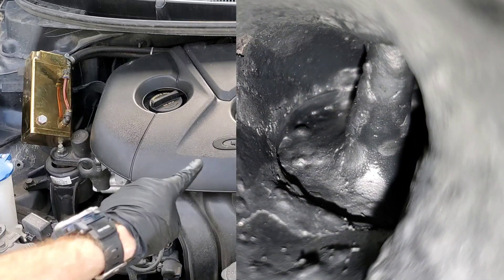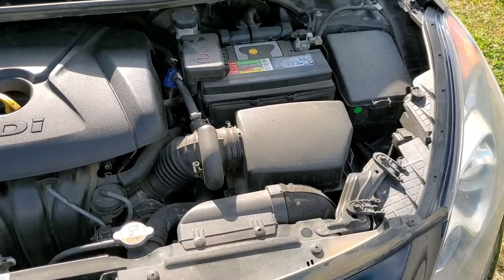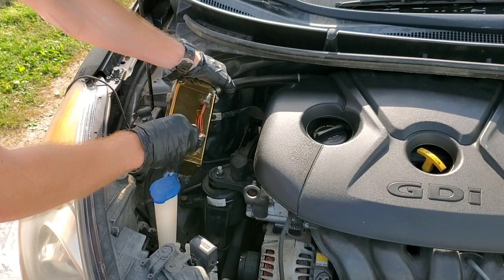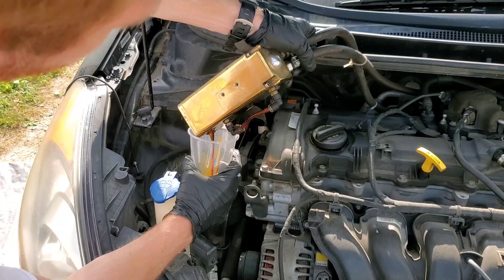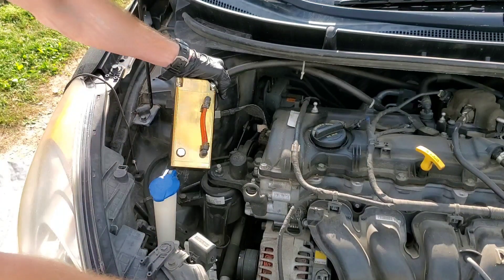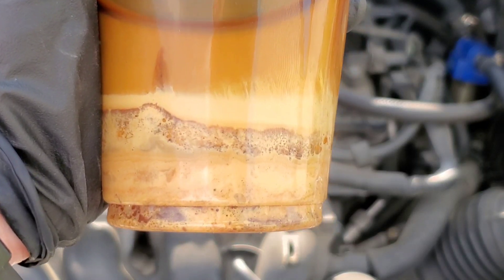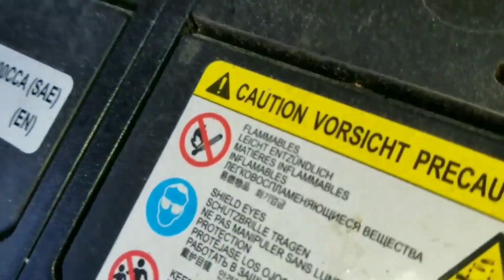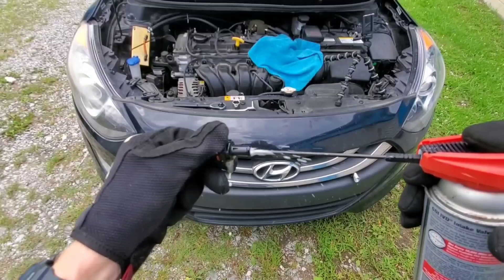I can't believe what People Don't know about Engines!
Not only GDI engines but ALL engines need a oil catch can but even more as I show proof in this video.
Direct injection engine with carbon buildup or combustion chamber. The pcv system or positive crankcase ventilation systems is important for all vehicles.
check this video out how to clean intake valves on a GDI or direct injection engine. We have accepted the Lucas challenge using Lucas deep clean GDI vs the worst carbon buildup i have ever seen. Lucas is one of the few products i trust to get the job done. As you know we have tried crc intake valve cleaner or Liqui moly valve clean, seafoam spray, you name it we have tried them all in order to find what is the best intake valve cleaner. Lucas has been able to do what no other cleaner has even Amsoil power foam cant stand up to this challenge.  Nates interactive auto NIA. seafoam spray or crc intake valve and turbo cleaner are a good choice.